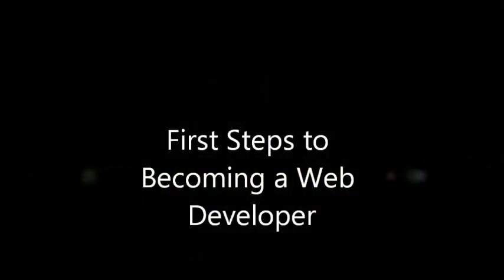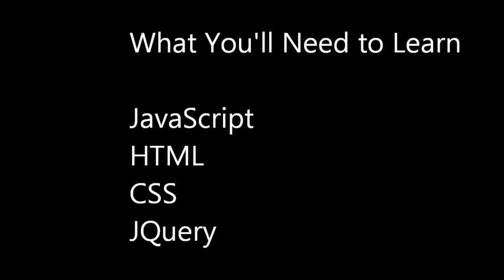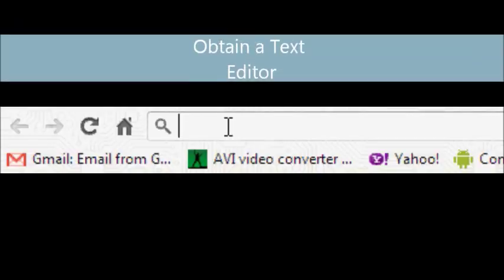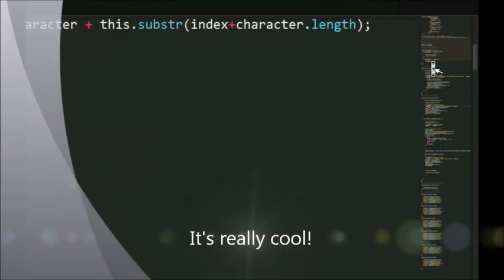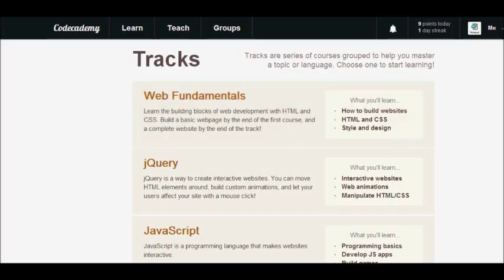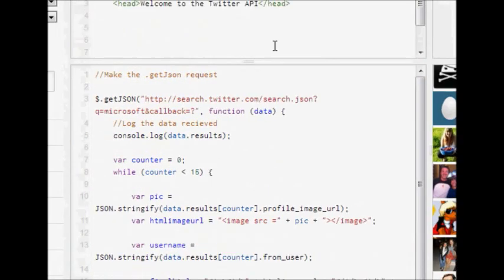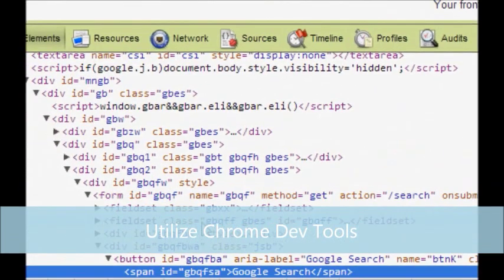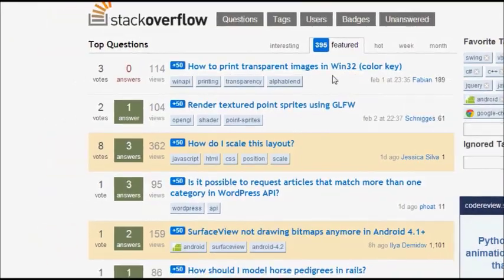Learn Front-End Web Development FAST :: Part 1 :: Overview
Hey everyone. Due to requests, I'm starting a new series that will teach web development. This video is an overview of the tools we'll be using, and the things we'll need to setup in order to become good web developers.